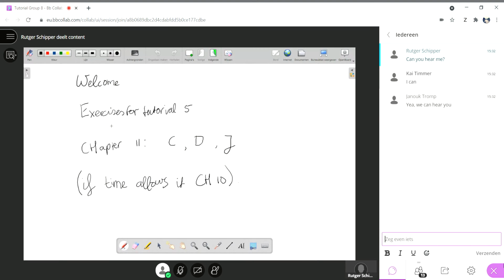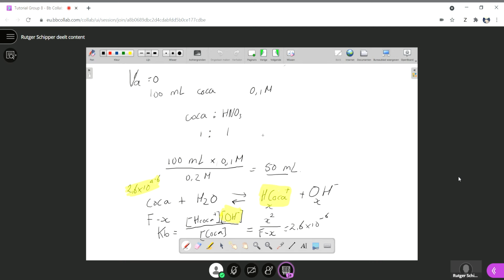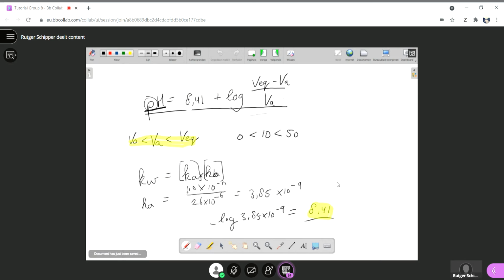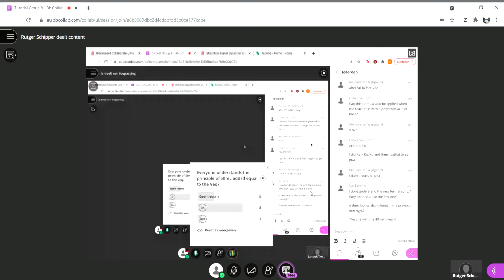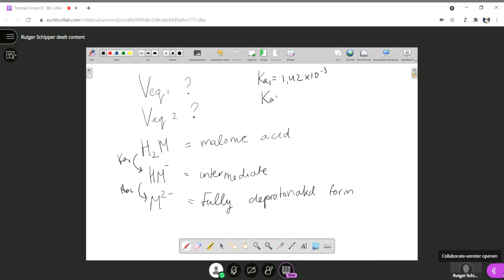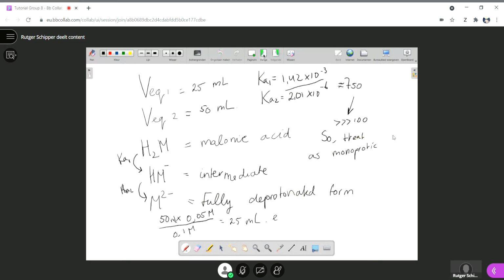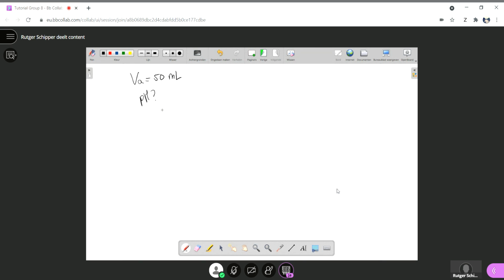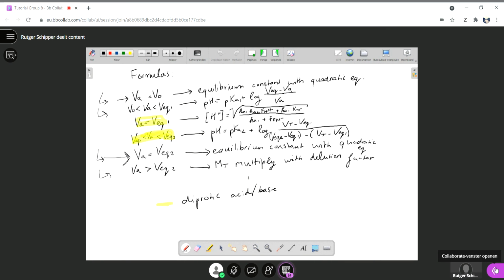Tutorial on Diprotic Acid-Base Titrations Chapter 11 for Pharmaceutical Analysis A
Excercises C, D and J from chapter 11 from Quantitative Chemical Analysis 9th edition by Daniel C. Harris

11-C. Calculate the pH at each point listed for the titration of 100.0
mL of 0.100 M cocaine (Section 9-4, Kb 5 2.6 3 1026) with 0.200
M HNO3. The points to calculate are Va 5 0.0, 10.0, 20.0, 25.0,
30.0, 40.0, 49.0, 49.9, 50.0, 50.1, 51.0, and 60.0 mL. Draw a graph
of pH versus Va.

11-D. Consider the titration of 50.0 mL of 0.050 0 M malonic acid
with 0.100 M NaOH. Calculate the pH at each point listed and
sketch the titration curve: Vb 5 0.0, 8.0, 12.5, 19.3, 25.0, 37.5, 50.0,
and 56.3 mL.

11-J. Indicator error. Consider the titration in Figure 11-2 in
which the equivalence-point pH in Table 11-2 is 9.25 at a volume
of 10.00 mL.
(a) Suppose you used the yellow-to-blue transition of thymol blue
indicator to fi nd the end point. According to Table 11-3, the last
trace of green disappears near pH 9.6. What volume of base is
required to reach pH 9.6? The difference between this volume and
10 mL is the indicator error.
(b) If you used cresol red, with a color change at pH 8.8, what
would be the indicator error?